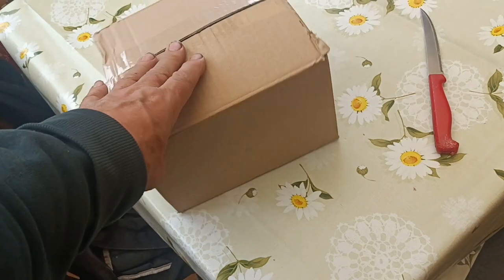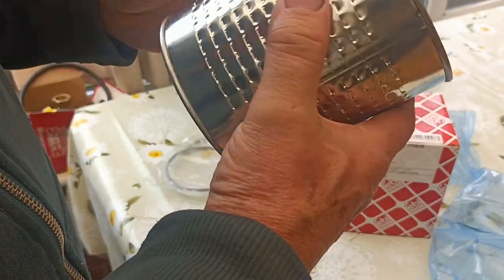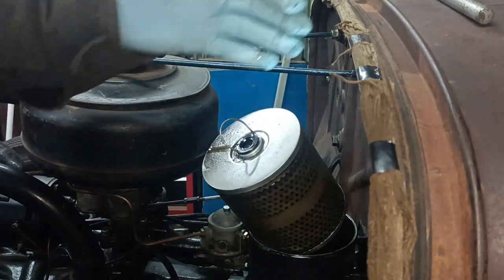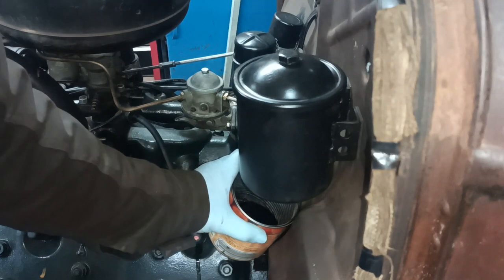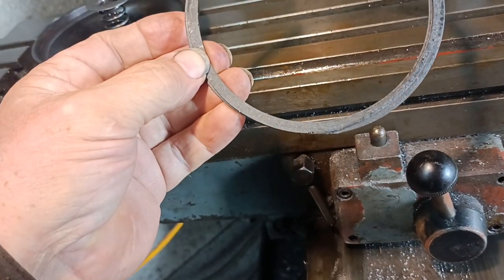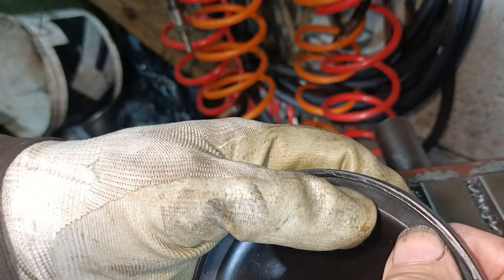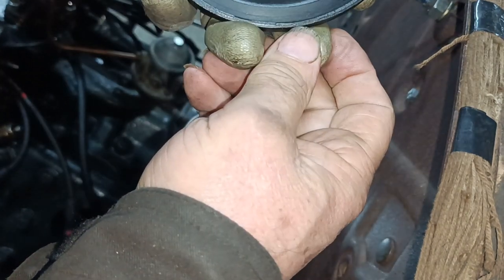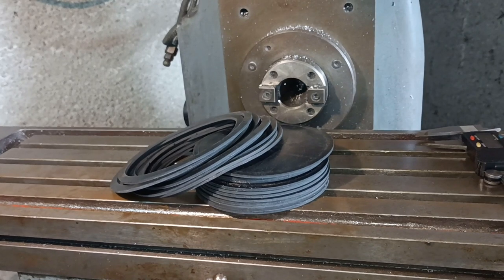An alternative oil filter source for flatheads. Remote By-Pass filter swap. Incl. New seals! (2269)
Hello and welcome to Mart's garage.  I decided to investigate the availability of alternative oil filters for the old V8 Flatheads (And many other models). I found suitable filters, but none with the correct flat seal for the canister. What's a fella to do? Make some of course! Thanks for joining me once again in Mart's Garage.
Mart.

All good sites and come with Mart's seal of approval.